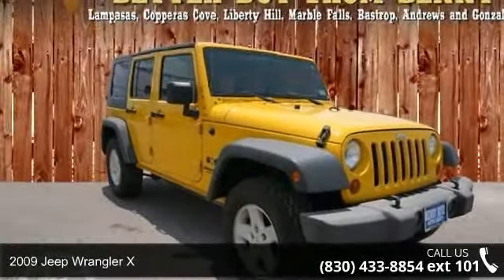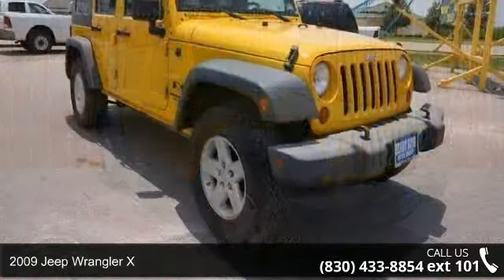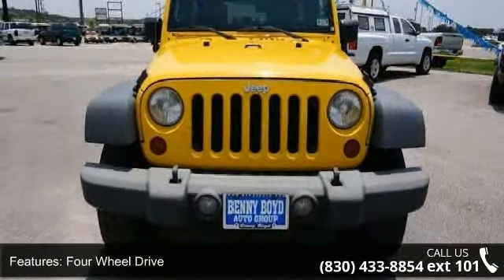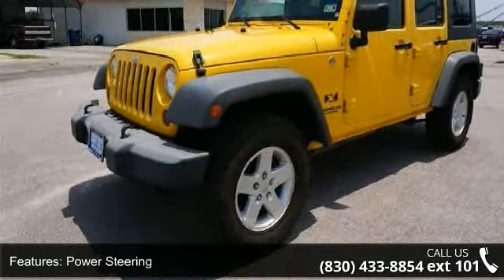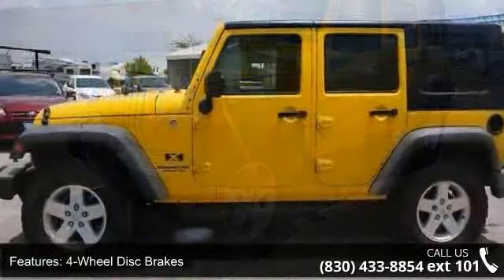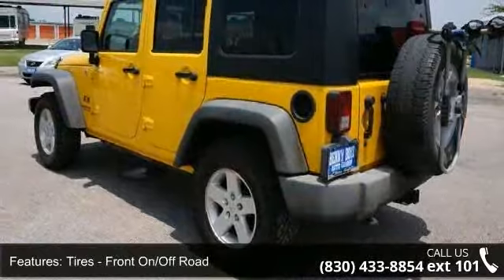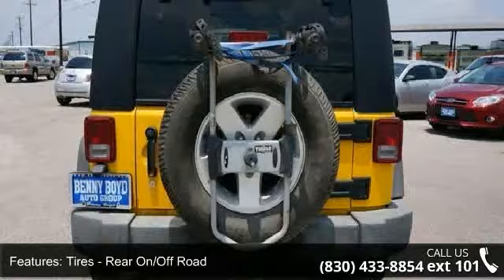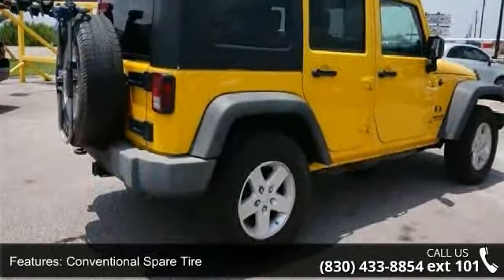2009 Jeep Wrangler Unlimited X - Benny Boyd Marble Falls ...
This 1-Owner 2009 Jeep Wrangler Unlimited X has a Clean CarFax History report and is in Great Condition. Premium Sound with iPod/Aux Connections, Overhead SoundBar and Rear Mounted Infinity Subwoofer. Easy to use Steering Wheel Controls. Sport Front Bucket Seats. Power Windows, Locks, Tilt & Cruise. Smooth Automatic Transmission. Factory Tow Package, 4x4 Off-Road Package and 17' Factory Alloy Wheels.  Contact the Internet Department to Receive This Special Internet Pricing & a Haggle Free Shopping Experience!! VIN 1J8GA39179L751948